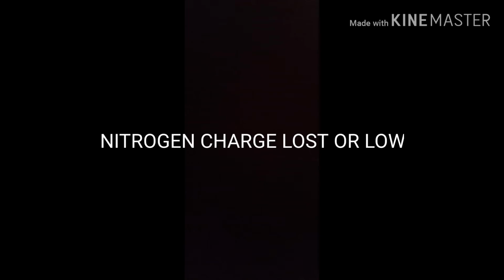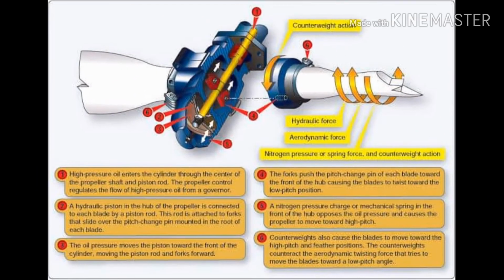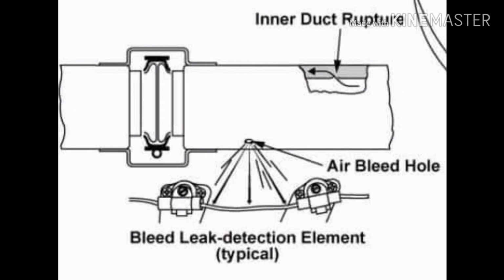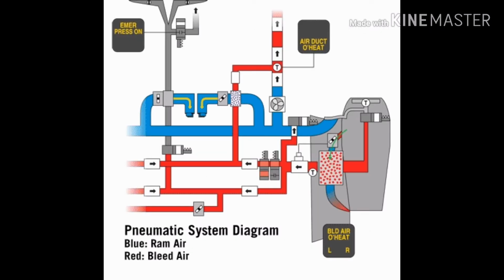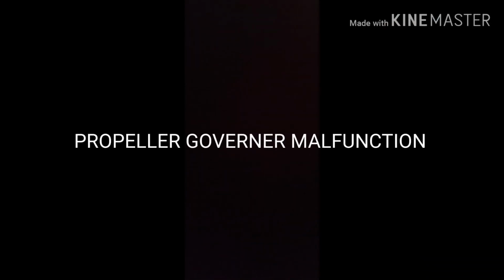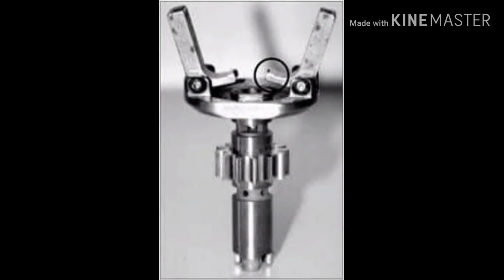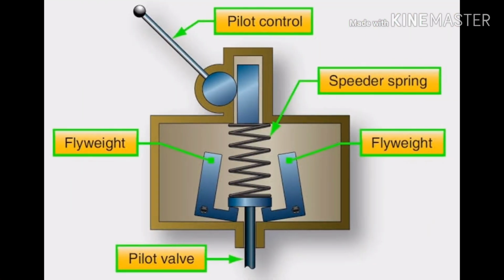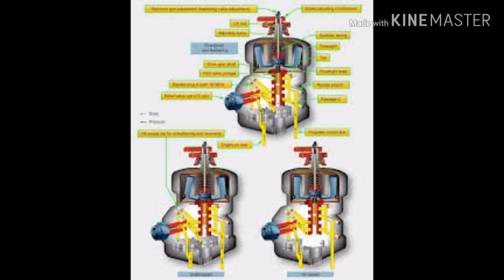PROPELLER FAULTS (BSAMT 2-2)